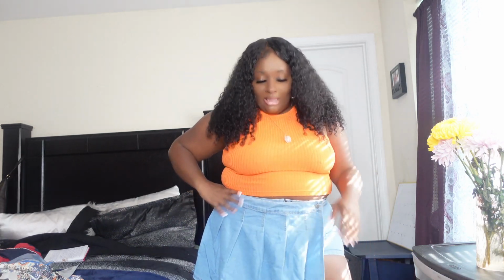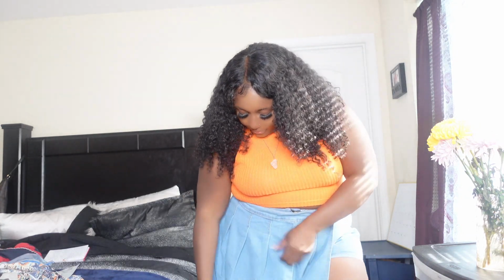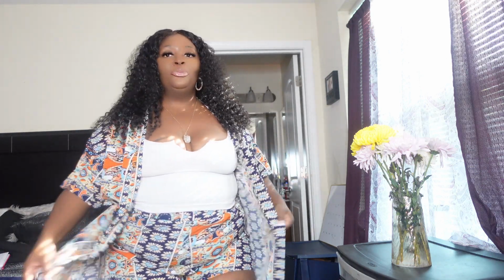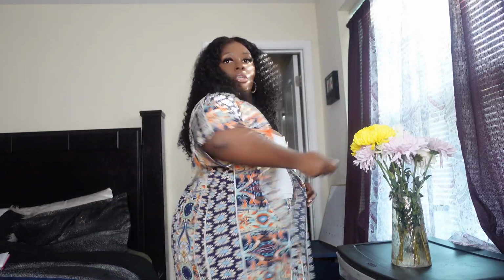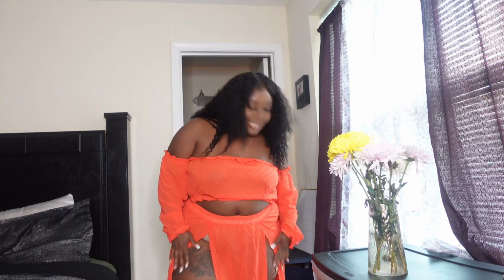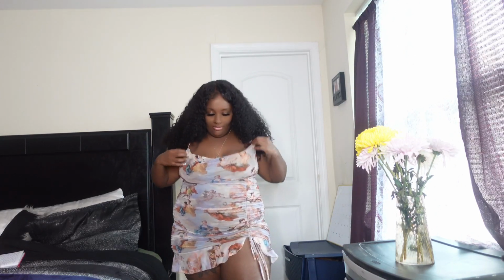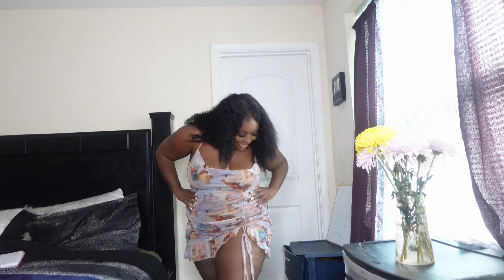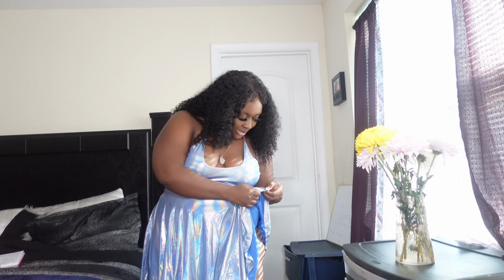SHIEN SUMMER TRY ON HAUL|PLUS SIZE EDITION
SHEIN Slayr Plus Chiffon Frill Trim Bardot Top & Split Thigh Skirt

SHEIN SXY Plus High Waist Pleated Detail Denim Skort

SHEIN EZwear Plus Solid Rib-knit Tank Top

SHEIN SXY Plus Striped Print Shorts

SHEIN SXY Plus Holographic Halter Knot Swing Mini Dress

SHEIN Slayr Plus Butterfly Sleeve Knot Front Crop Top

SHEIN Slayr Plus Off Shoulder Puff Sleeve Dress

SHEIN MOD Plus Figure Graphic Drawstring Ruched Ruffle Hem Mesh Cami Dress

SHEIN MOD Plus One Shoulder Ruched Top

SHEIN LUNE Plus Allover Print Open Front Kimono & Shorts

Camera zony zv1
Ulanzi Led Video Light
Ulanzi mini tripod holder for camera

Come save money on Fetch with me! Sign up w/ code 8GC66 & get 100 pts See you there!